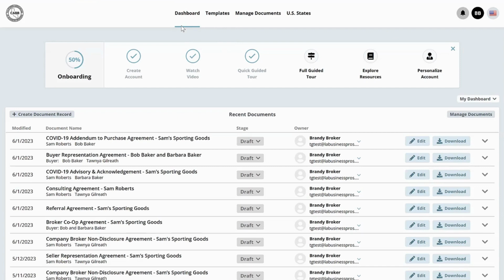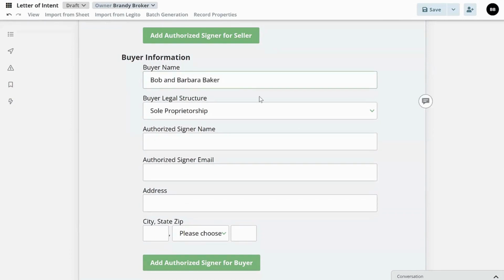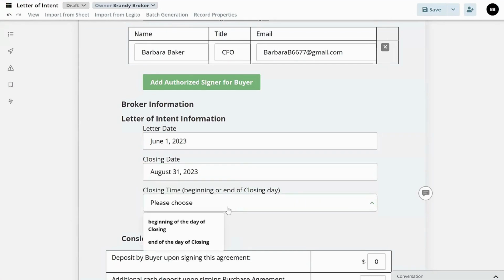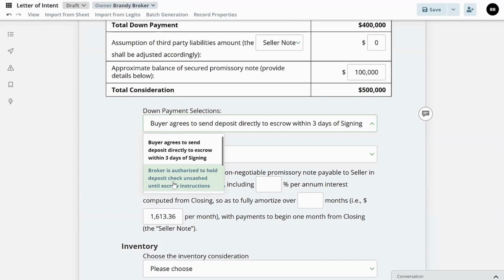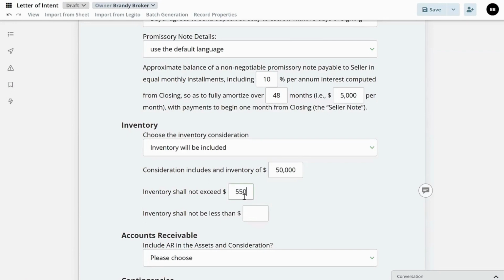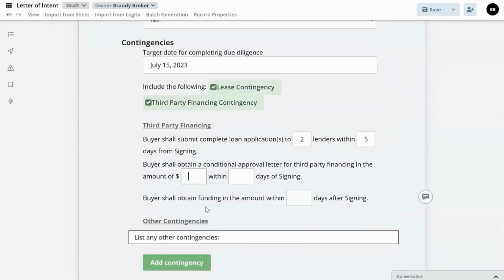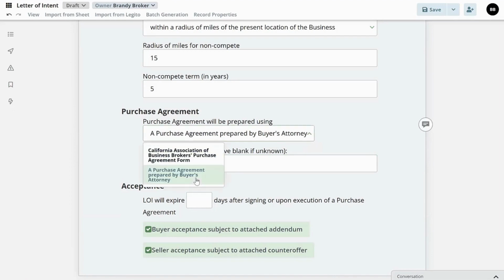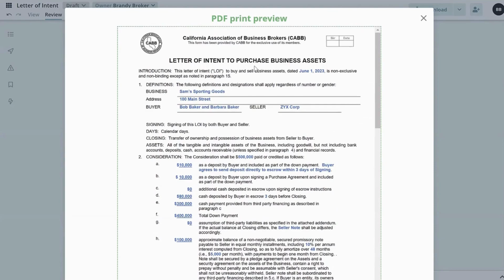How to Create a Letter of Intent